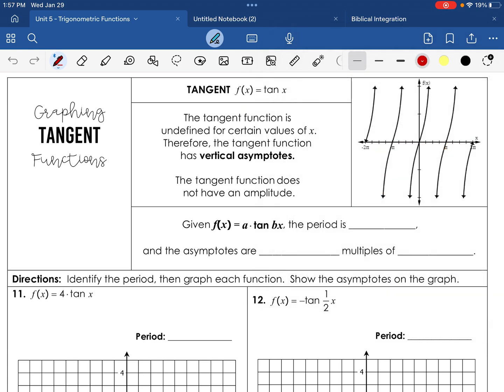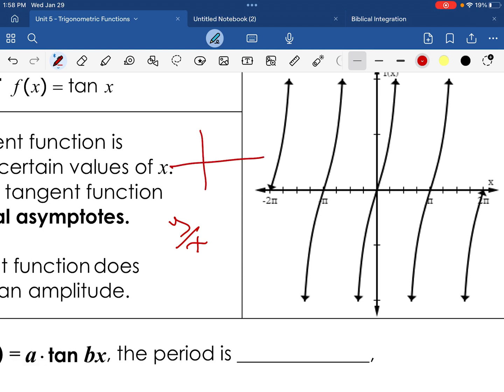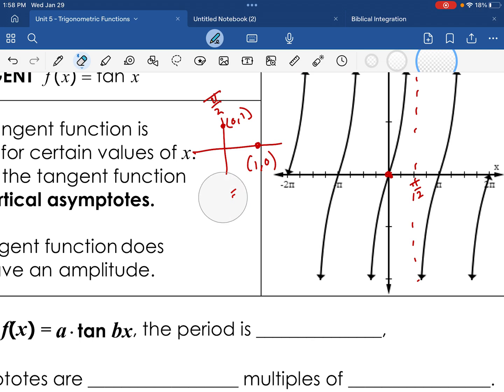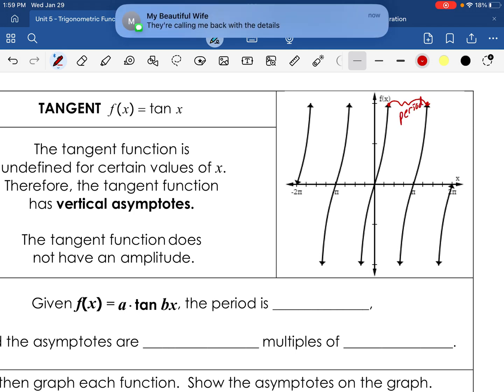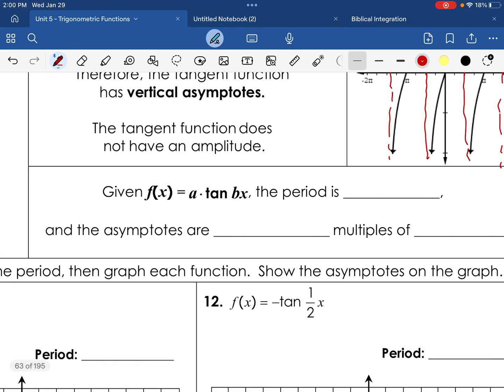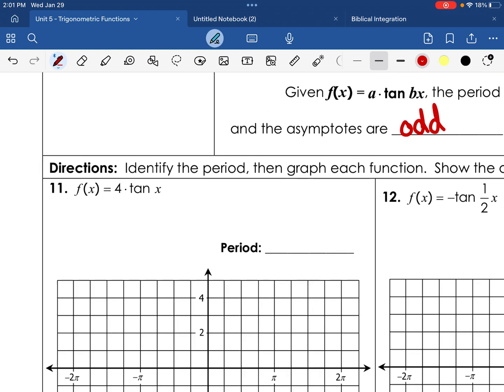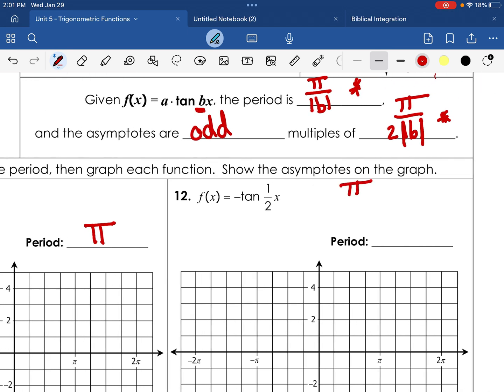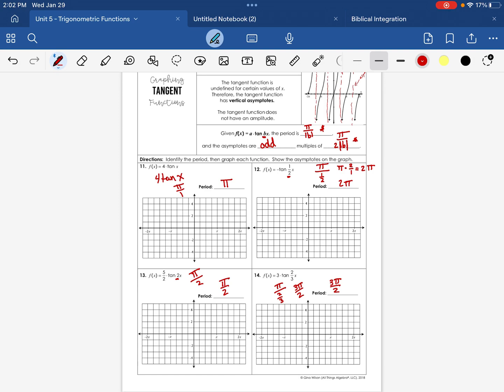Graphing tangent functions